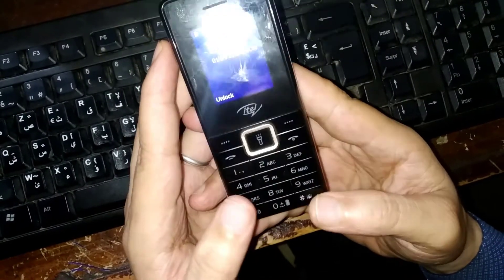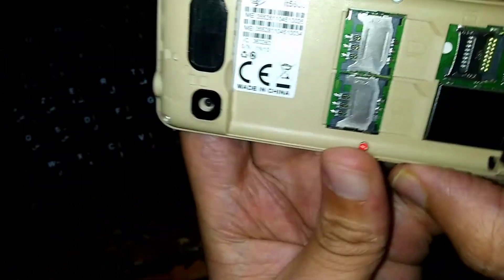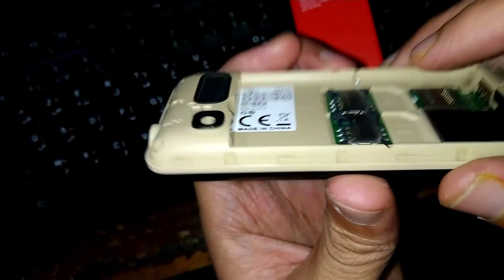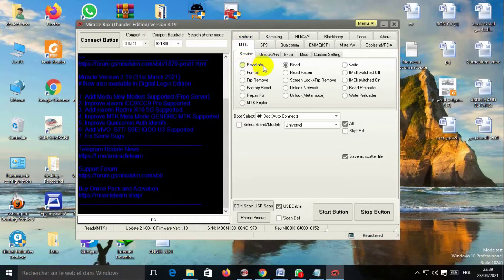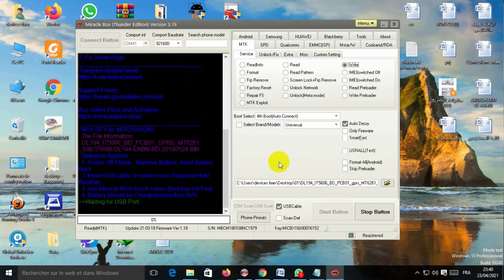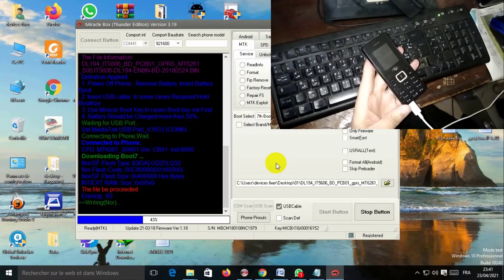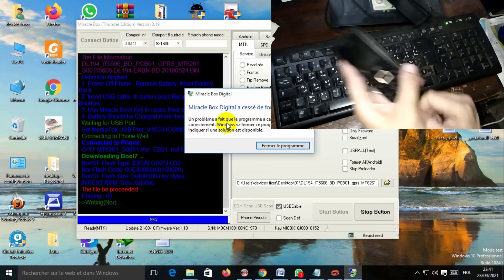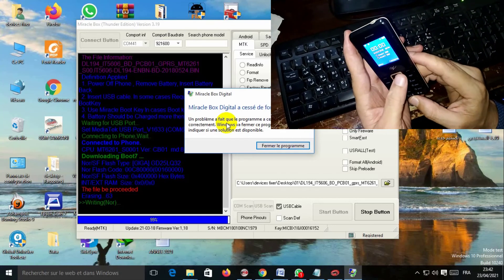itel IT5606 flashing and forgotten password remove